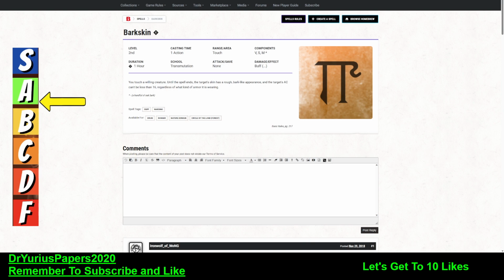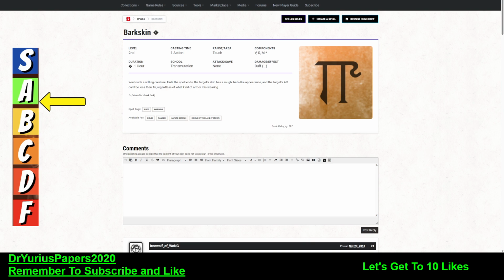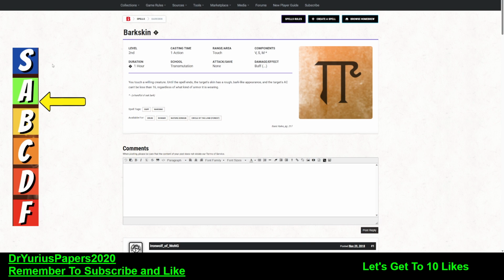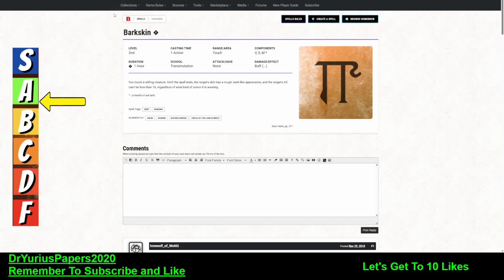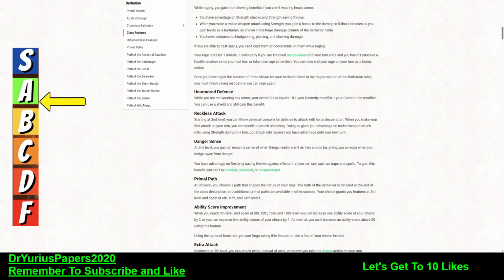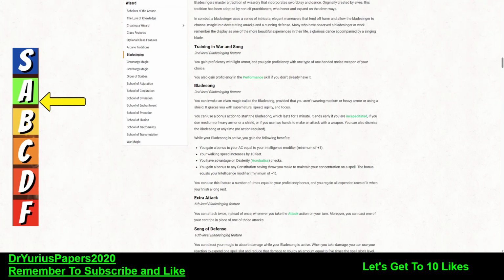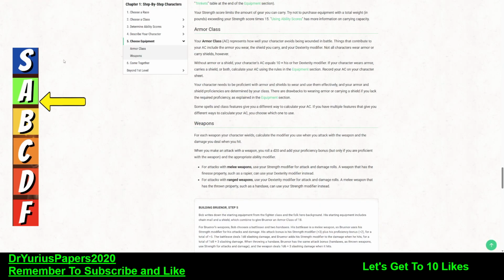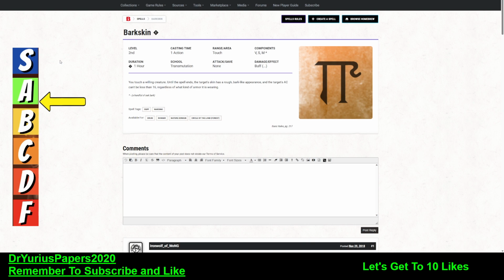How To Use The Second Level Spell Barkskin And Recognizing Its Limits in Dungeons and Dragons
In this video, we give our prognosis of the 2nd Level Spell Barkskin. Good or not for Dungeons and Dragons 5E (DnD)?